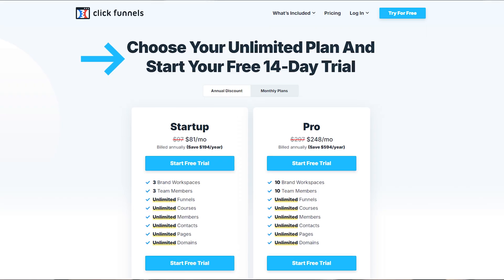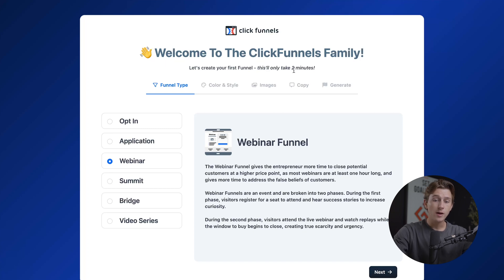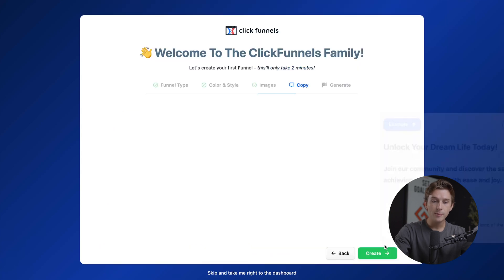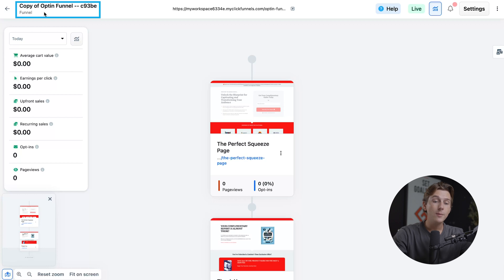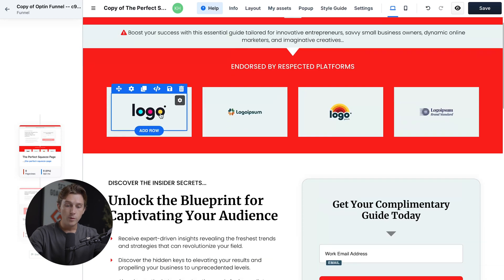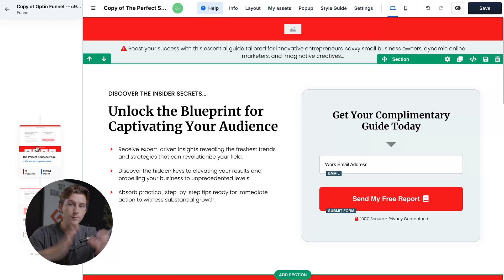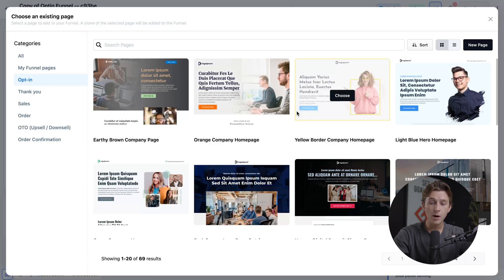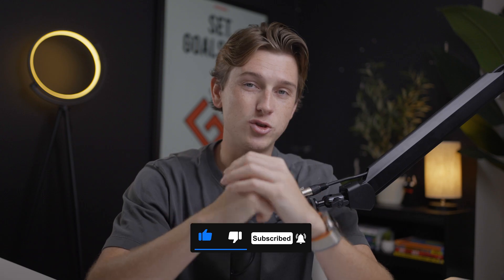ClickFunnels 2.0 COMPLETE Tutorial 2025 (BEGINNER'S GUIDE)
In this video, I'll go over how to use ClickFunnels 2.0, a powerful tool for creating high-converting landing pages. You'll learn step-by-step how to navigate its features, including the user-friendly drag-and-drop editor, which makes it easy to design pages without any tech skills. I'll also introduce the Funnel Hub, where you can manage all your funnels efficiently.

Our favorite business must-haves:
💳 Best business credit cards:

Be sure to watch this video until the end because I'll share tips on why creating high-converting landing pages is essential for your business. These pages help you attract more visitors, turn them into leads, and, best of all, increase sales. A well-designed landing page can significantly boost your marketing efforts and improve your return on investment.

I'll highlight ClickFunnels' key features, including universal elements that allow you to reuse designs across multiple funnels. You'll also discover how to set up your account, create your first funnel, and automate your emails to connect with customers effectively. Plus, I'll cover optimization strategies like A/B testing to ensure your funnels perform at their best.

-Kyle

Timeline:
00:00 - Intro
00:43 - Getting Started With ClickFunnels
01:39 - Choosing Your Funnel
03:24 - Customizing Your Funnel
6:25 - Adding Pages And Themes
07:11 - Conclusion
07:31 - Outro